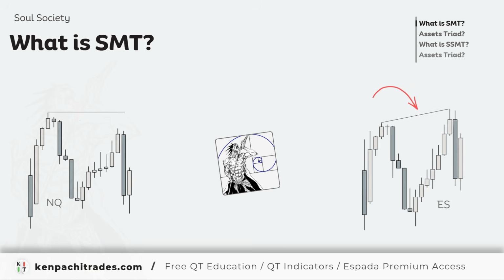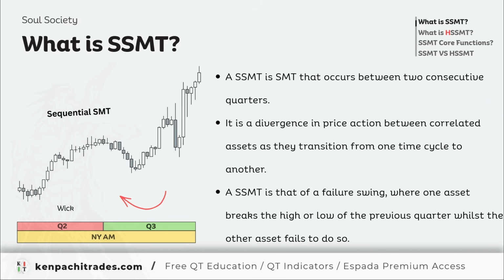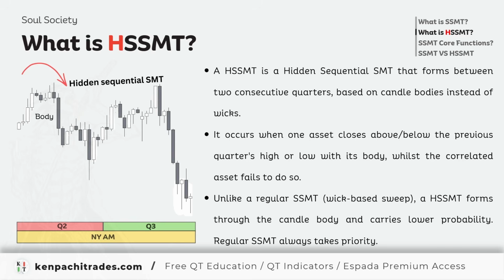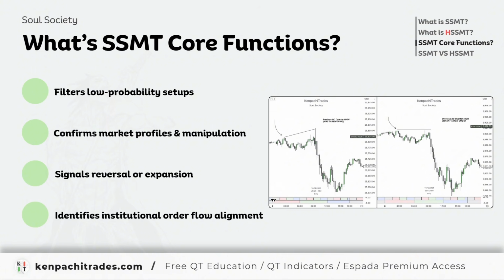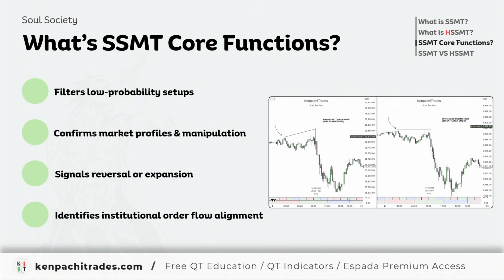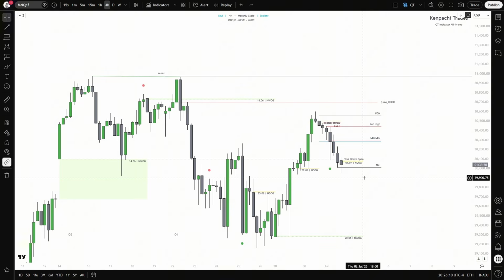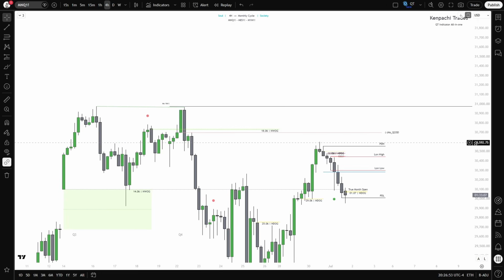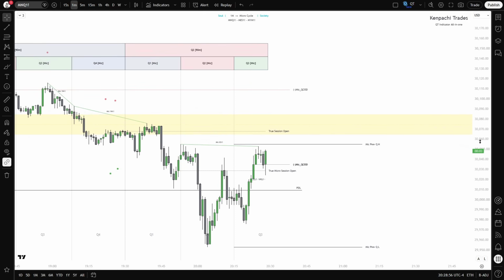Quarterly Theory Zero to Mastery Ep.2 | SSMT & HSSMT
In this episode of Quarterly Theory: Zero to Mastery, you'll learn the exact divergence signal that shows you when smart money is reversing the market — before the move happens.

You'll learn:

→ SMT divergence: the reversal signature between correlated assets
→ Assets triads: NQ/ES/YM, Metals, Forex and which one to trade
→ Sequential SMT: the highest-probability signal in Quarterly Theory
→ Hidden SSMT: the body-based divergence most traders never notice
→ How to combine SSMT with True Opens for premium/discount
→ SSMT vs HSSMT: which signal to trust when both appear

By the end of this video, you'll be able to spot institutional reversals on any chart using nothing but two correlated assets and quarter levels.
⚡ Quarterly Theory Indicator — ALL QT Concepts in 1 Tool (TRY FREE)

⏱ Timestamps:
00:00 Intro
0:34 What is SMT?
01:57 Assets Triads
03:25 What is SSMT?
05:28 What is HSSMT?
07:04 SSMT Core Functions
09:42 SSMT vs HSSMT
11:27 The real power of SSMT
15:48 Outro

This video is for educational and informational purposes only and does not constitute financial, investment, or trading advice. I am not a licensed financial advisor and I do not manage funds, offer signals, or accept capital from anyone. Any results shown from prop firm accounts are based on simulated trading environments. Trading involves substantial risk and past performance is not indicative of future results. Always do your own research before making financial decisions.